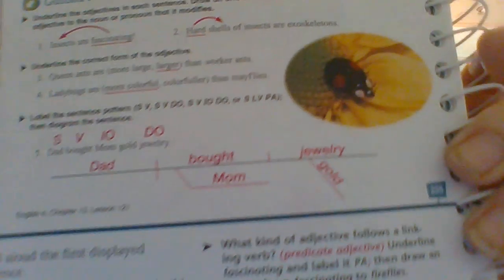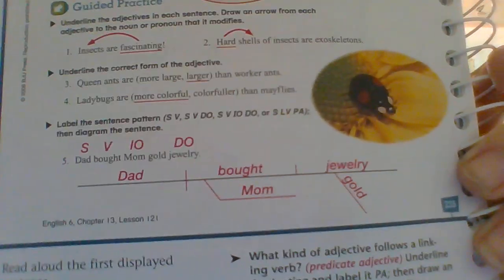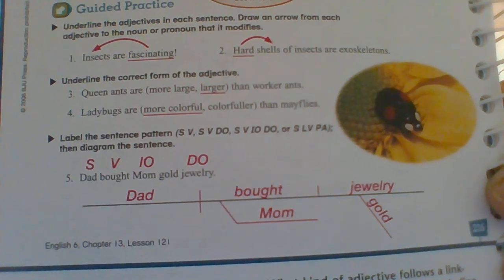ELA 7 Grammar packet adjectives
Grammar packet pages 235-238